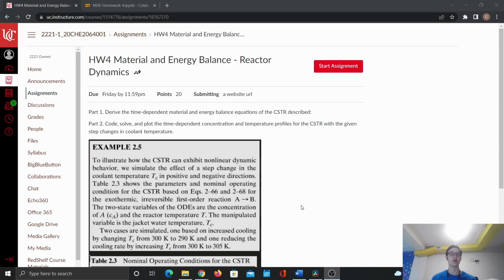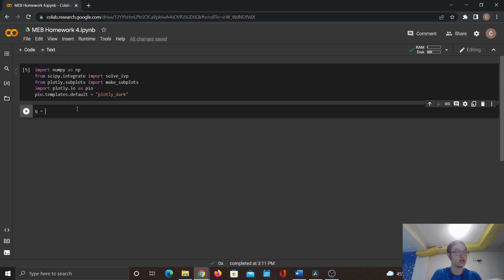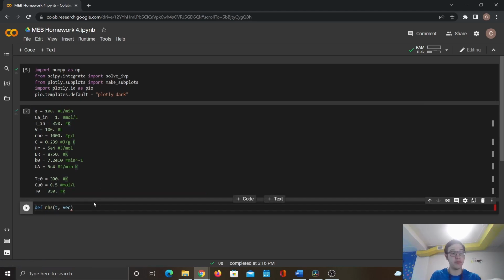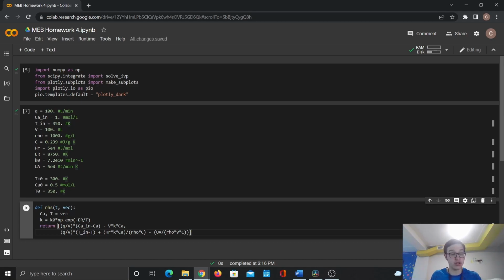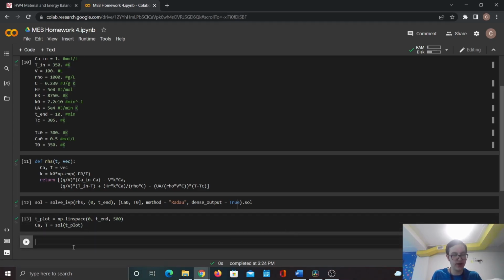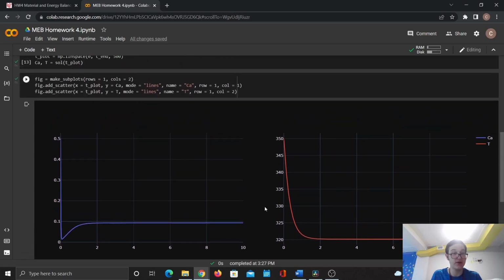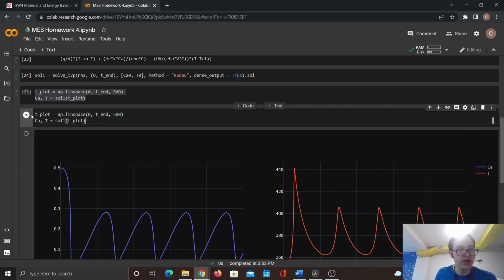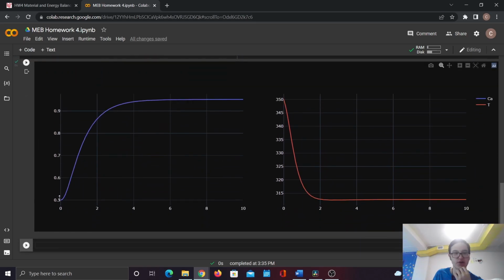MEB Homework 4 Part 2